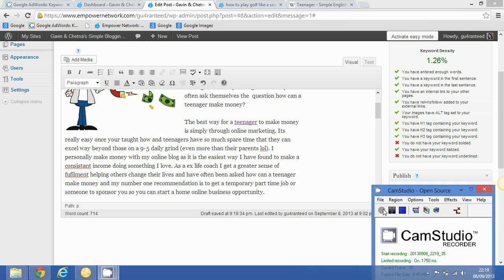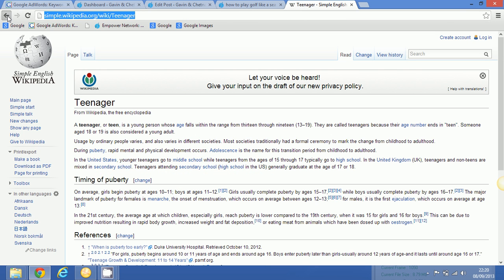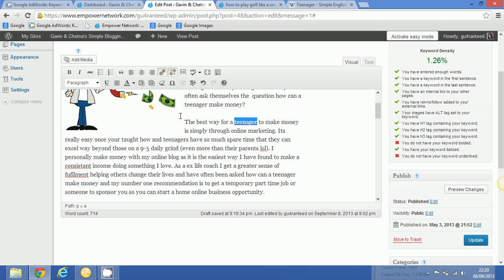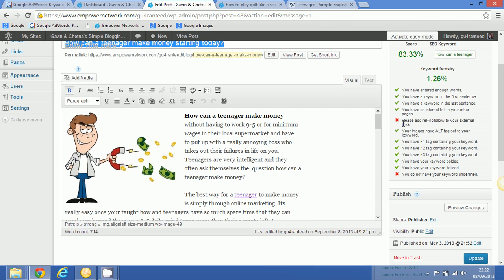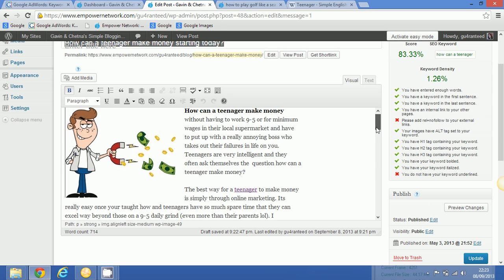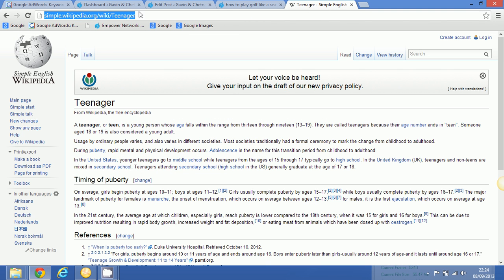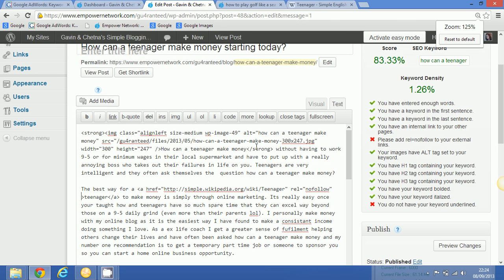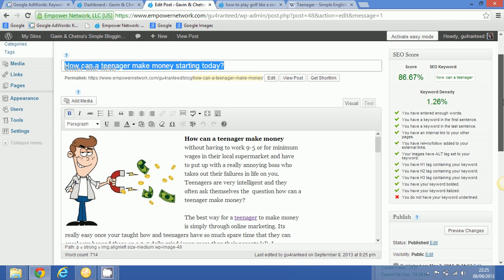How To Write A Blog Post Perfectly For SEO Step 6